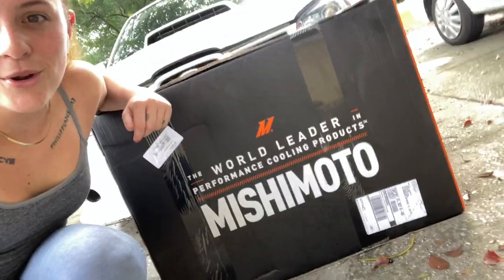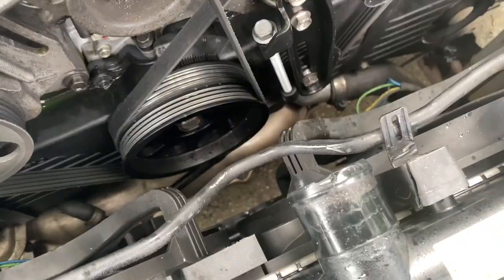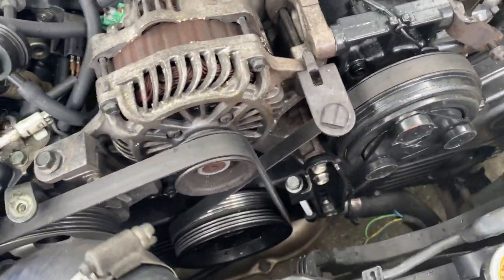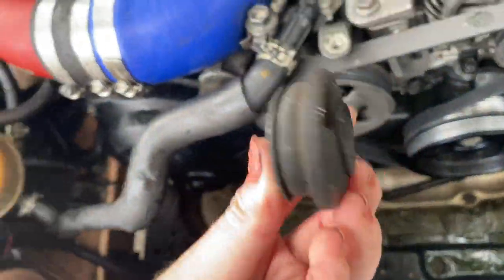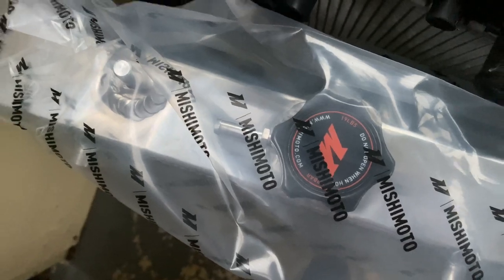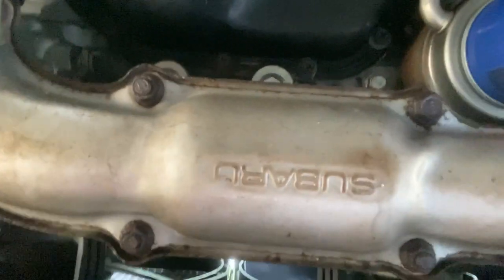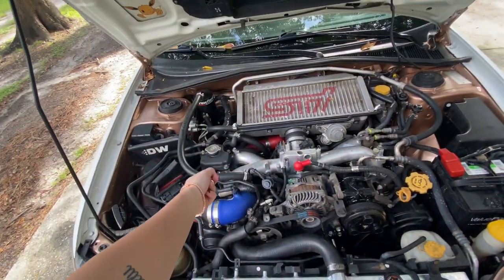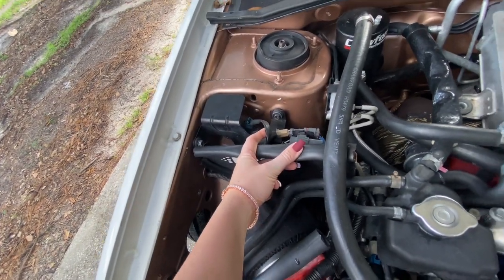MISHIMOTO RADIATOR INSTALL!!!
How many bimbos does it take to remove a stock crappy STI radiator and replace it with a beautiful MISHIMOTO radiator?!
-removal
-install
-bleeding coolant
-stressing/dropping coolant all over the ground
Just need to replace the cooling fan motor then we will be ready for DYNO TOMORROW!!!